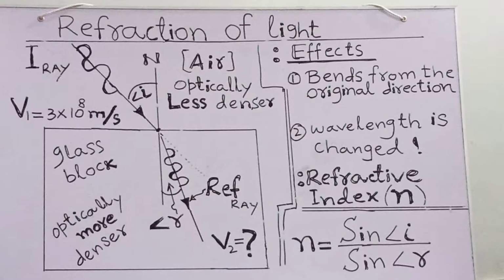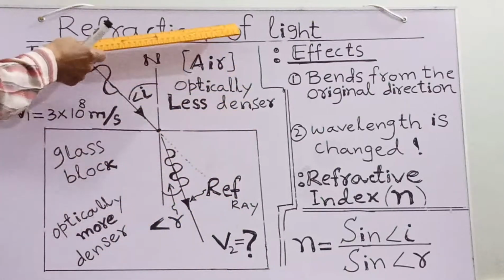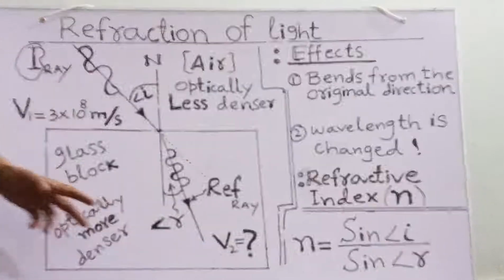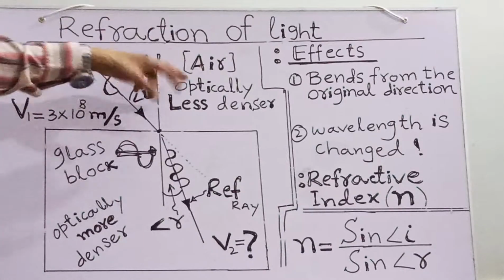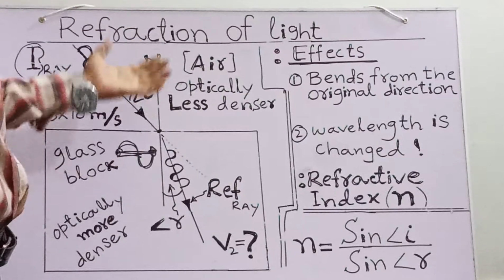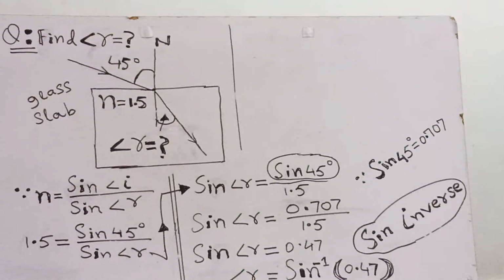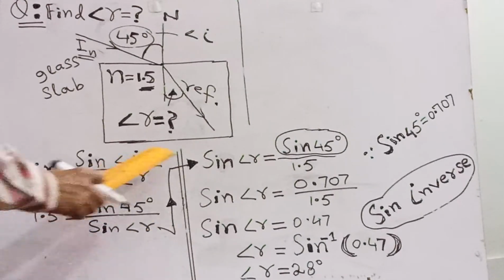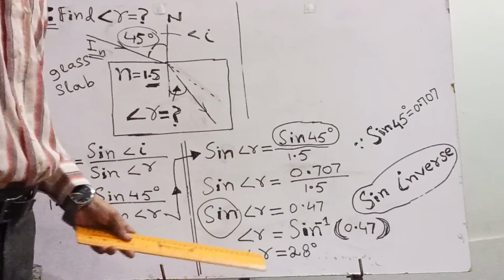What is Refraction of Light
This video explains the refraction of light & the refractive index